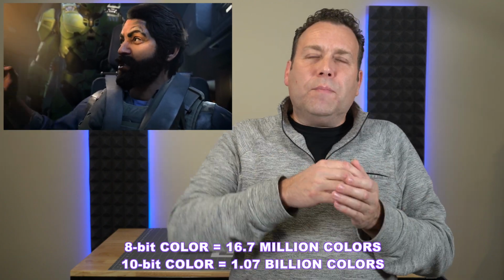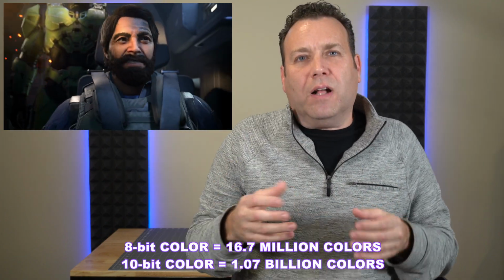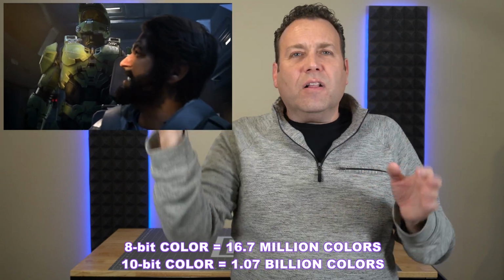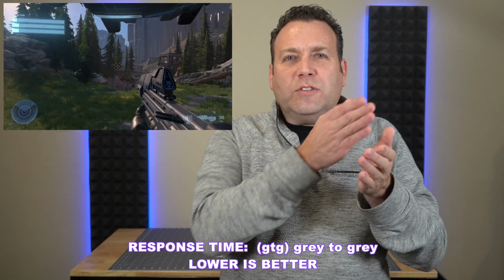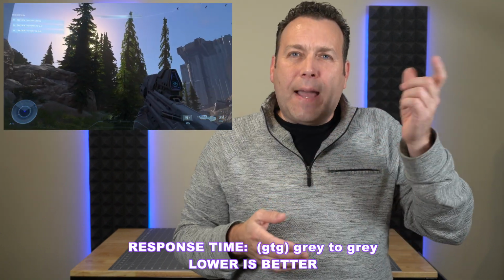4K Monitor vs 4K TV to MAXIMIZE 60FPS / 120FPS POTENTIAL of PS5 and XBox Series X Gaming Consoles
Everything you need to know about selecting a 4K Monitor or TV to get the MAXIMUM out of the newly released Playstation 5 ( PS5 ) or Xbox Series X.
Latest Pricing and Reviews: ✅ LG OLED55CXPUA

In this video... I discuss how to select the best 4K Monitor or 4K TV to create an Amazing GAMING Experience.  Include: 60FPS and 120FPS, Refresh Rates, Response Times, HDR, Size of Screens, and HDMI Connections.

As of February 2021: For PS5, 3K Monitors are not FULLY supported and will be downscaled to 1080P.

NOTE: For 4K Gaming at 120FPS, you MUST have HDMI 2.1 Connection and Cable.  Otherwise, you are limited to 60FPS.

I will be updating this list as 4K TVs and Monitors become available...

4K Monitors at 60FPS:
✅ LG 27UL850
✅ LG 27UL550
✅ 27" DELL S2721QS
✅ LG 32UL500
✅ 32" DELL S3221QS
✅ 32" AOC CU32V3
✅ 28" Benq EL2870U

4K Monitors at 120FPS(must have HDMI 2.1):
As these become available, I will update links...

 4K TVs at 60FPS:
✅ 43" LG 43UN7300PUF
✅ 43" Sony X800H

4K TVs at 120FPS:
✅ LG OLED65CXPUA
✅ LG OLED55CXPUA
✅ SONY 55" X900H
✅ SONY 75" XBR-75X900H

Studio Equipment:
✅ Sony 4K Camera
✅ Panasonic 4K Camera
✅ Neewer Studio Lighting
✅ GVM RGB Studio Lighting
✅ Vanguard Alta Pro Tripod
✅ Govee RGB Lighting

tr3nD maker

tr3nD maker is a participant in the Amazon Services LLC Associates Program, an affiliate advertising program designed to provide a means for sites to earn advertising fees by advertising and linking to amazon.com.